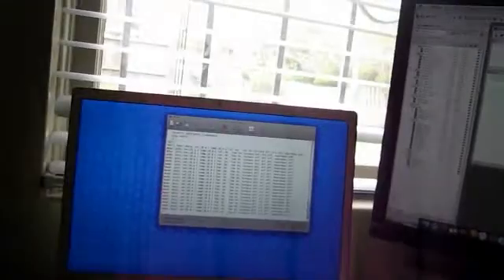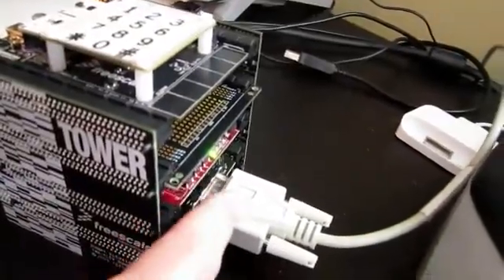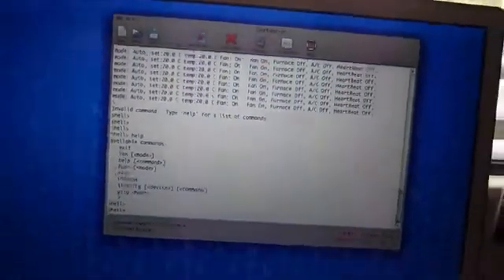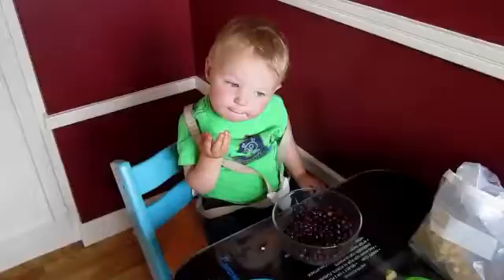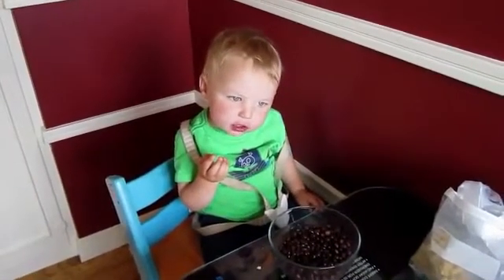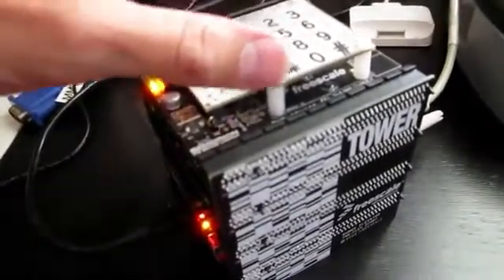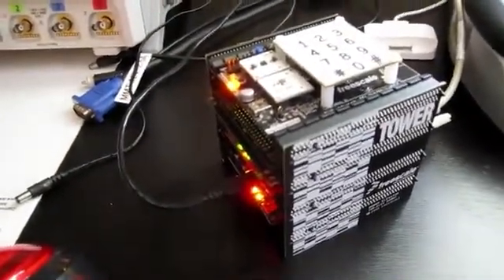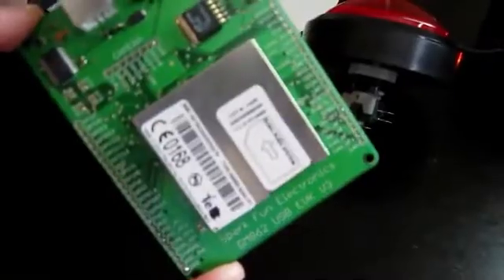Freescale Tower, CodeWarrior and MQX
As part of the FTF Tower Throwdown Design Challenge, Freescale's Joe Grand shows you his setup with a Tower loaded with CodeWarrior and MQX.